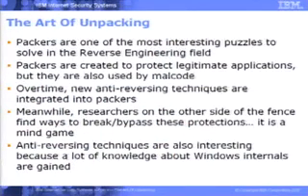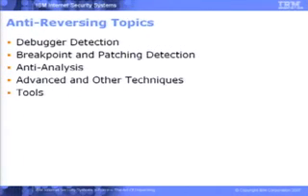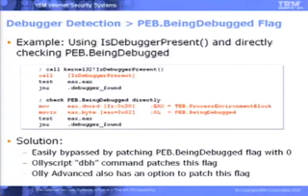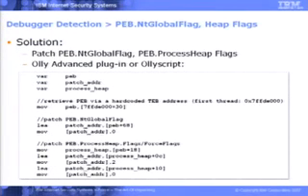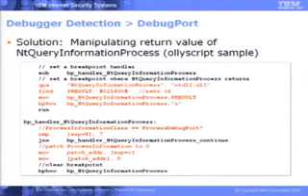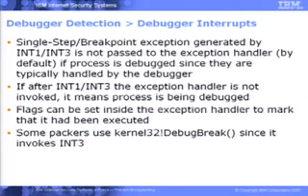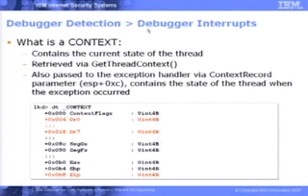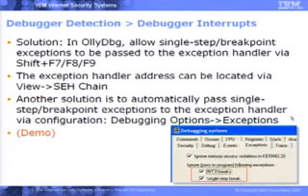2007 BlackHat Vegas V69 Yason Art of Unpacking 00